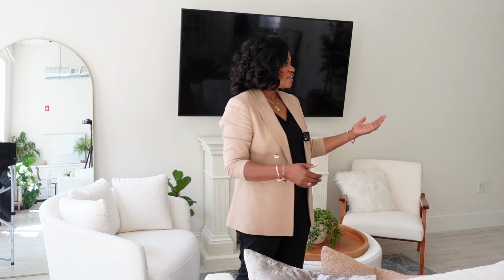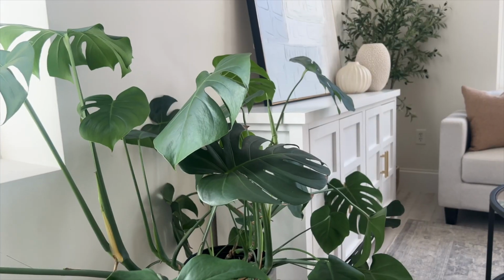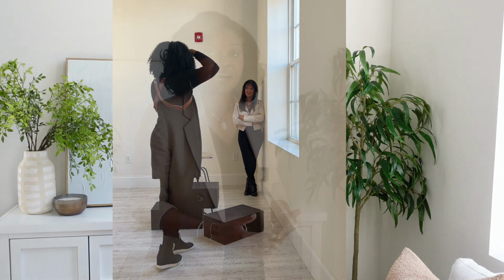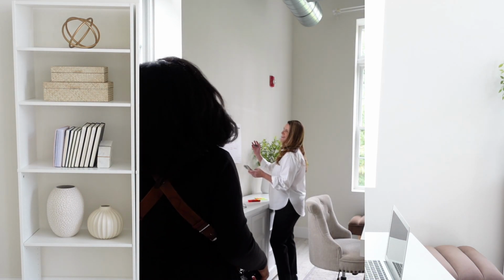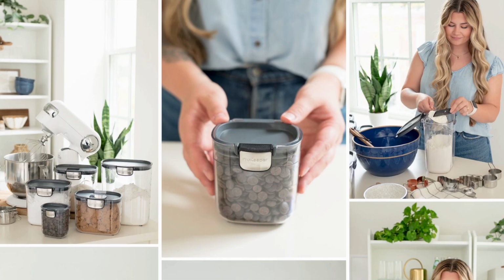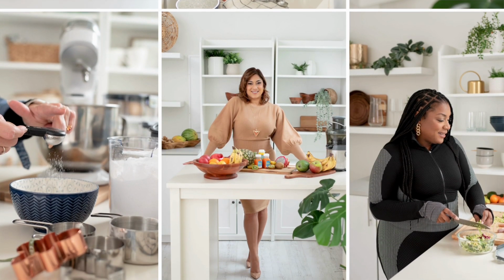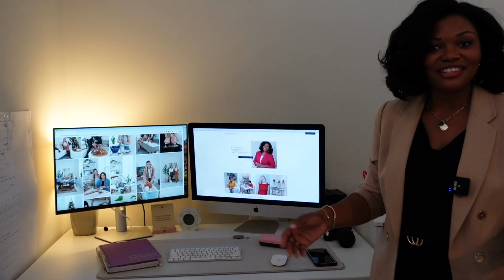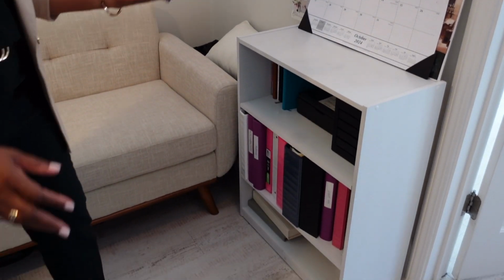Behind the Brand: A Tour of My Photography Studio & Creative Space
Today’s video is extra special because I’m taking you on a complete tour of my brand studio—the heart of my brand photography business. I filmed this back in the summer, and I feel it’s the perfect way to kick off a new chapter for my channel!

This year, I’ll be sharing more about my work as a brand photographer, from behind-the-scenes and branding tips to how I help women entrepreneurs build visible, cohesive brands that attract their dream clients.

And it all starts here—where so many brand transformations happen.

So, welcome, and let’s take a step inside!

🎁 Need help creating a strong, standout brand?
✨ Get the Ultimate Brand Launch Bundle – A step-by-step guide to building a magnetic, cohesive brand.
👗 Wardrobe Style Guide – Feel confident & on-brand in every outfit, whether for photoshoots or everyday business.

🌟 Let’s Connect!

✨FREE 5 Common Branding Mistakes and How To Fix Them

//BUSINESS TOOLS & SERVICES I USE:

✨Pomodoro Timer
✨Five Minute Journal

Filming Gear Used:
✨Sony ZV1
✨Rode Wireless Go Mic
✨Microphone Patch Cable

//ABOUT:
My name is Shawon Davis, and the goal of this channel is to help women entrepreneurs build a confident, connected brand to grow their online business. Your personal brand is more than just the visual representation (brand identity), but also your brand marketing, messaging, and (my favorite!) your brand experience.

Here on the channel, I'll be teaching you personal branding tips for your business and taking you behind the scenes in my life and business as a brand strategist and photographer.

My mission is to help other women entrepreneurs shine and show up as the vibrant business owner you were meant to be.

Every week, new videos to help you build your brand strategy and grow your business.